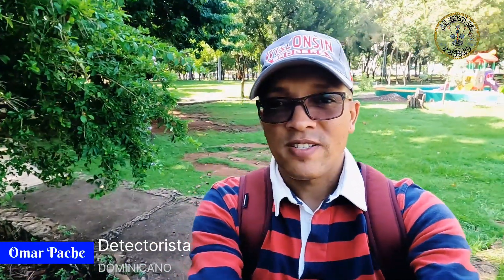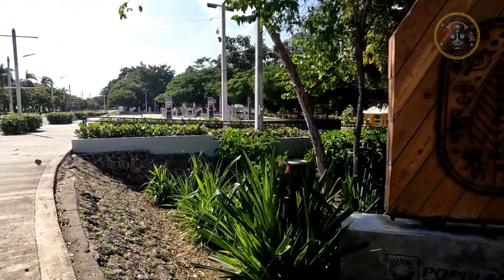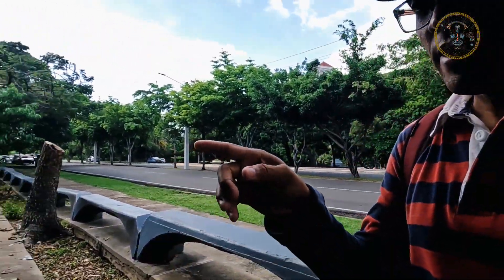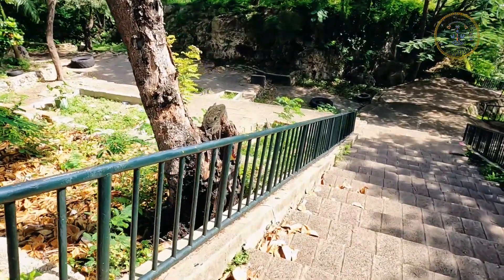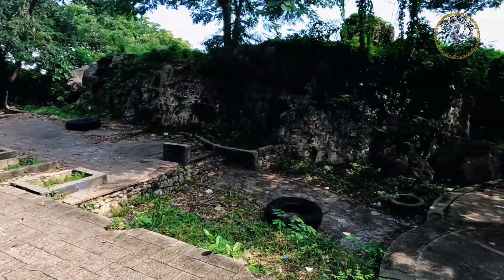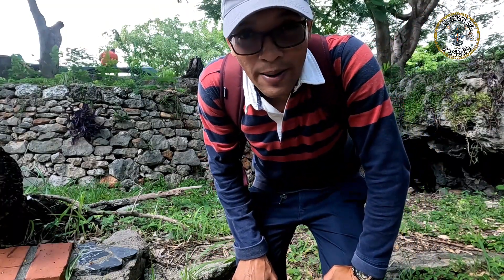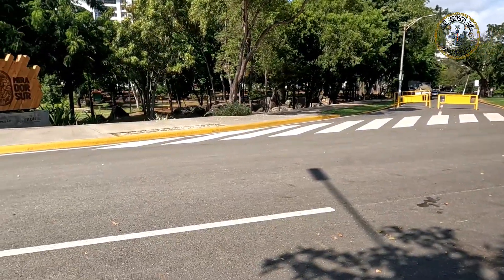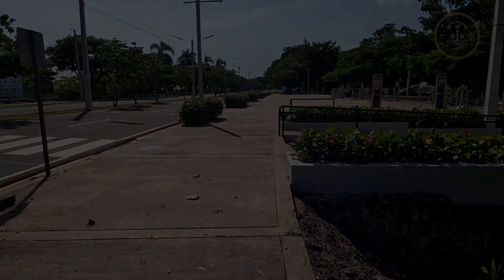CUEVAS DE LOS TAINOS DEL MIRADOR SUR ¿PORQUE ESTAN RESTRINGIDAS? República Dominicana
HOLA colegas y amigos de la Ruta!! por aquí les dejo Un vídeo interesante donde Fuimos a explorar unas cuevas muy antiguas Del mirador Sur de la República Dominicana.

(HELLO colleagues and friends of the Route!!  Here I leave you an interesting video where we went to explore some very old caves from the southern viewpoint of the Dominican Republic.